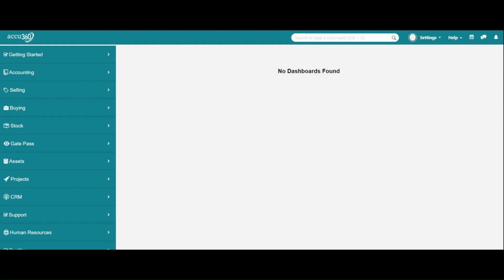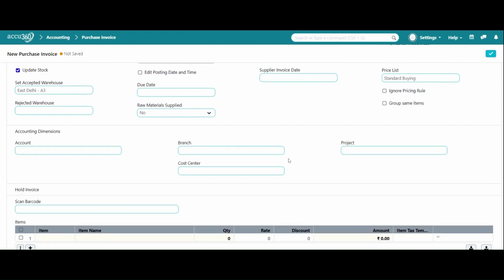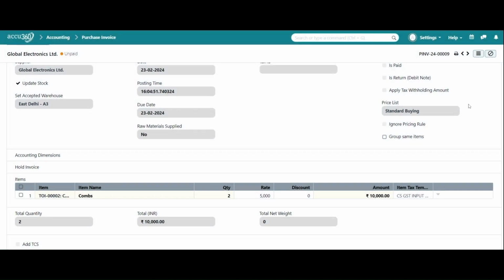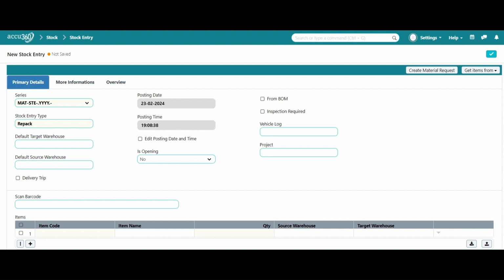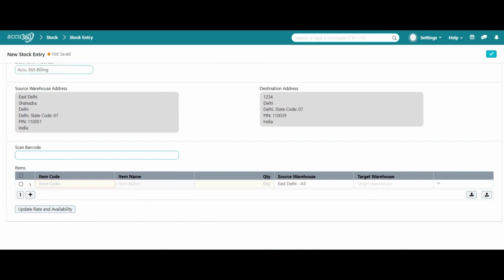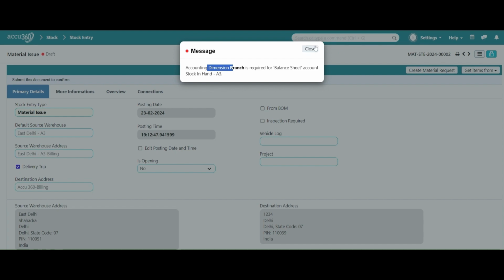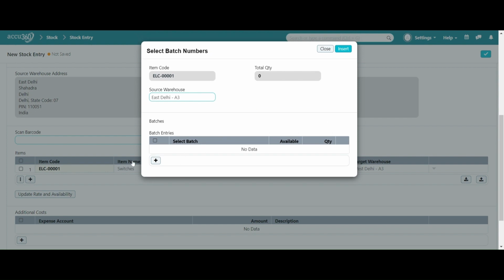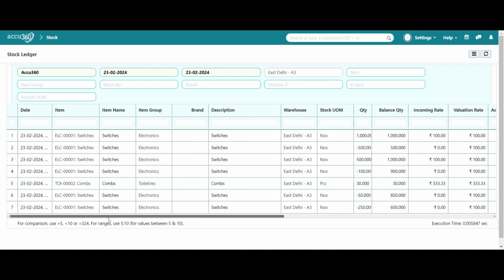Chapter - 9 | UoM & Stock Entry | UoM Conversion factor | ACCU360 ERP Stock Entry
In this Ninth and the last video, of our "Basics of Stock Module with ACCU360 ERP '' series, we provide a detailed guide to understanding and implementing conversion factors for unit of measurement and performing stock entries within ACCU360 ERP. Learn to set up conversion factors, enter stock transactions accurately, and maintain detailed inventory records to optimize your inventory management processes. This video assists both small and large enterprises by providing valuable information which can help them optimize the conversion factors and Stock Entries in inventory management processes. This Video also concludes our "Basics of Stock Module with ACCU360 ERP ''  series - be sure to watch all the videos for deeper understanding.